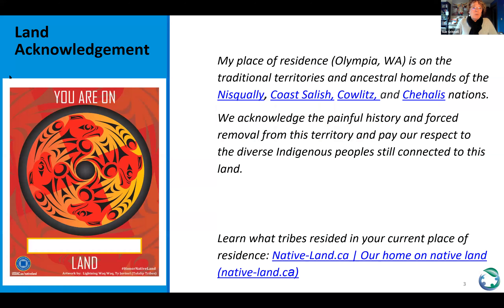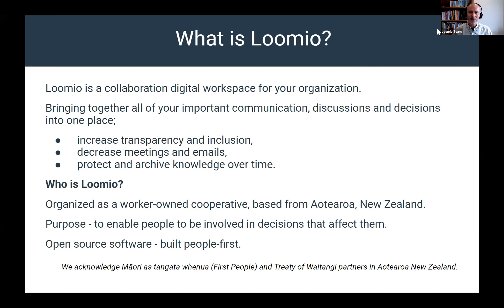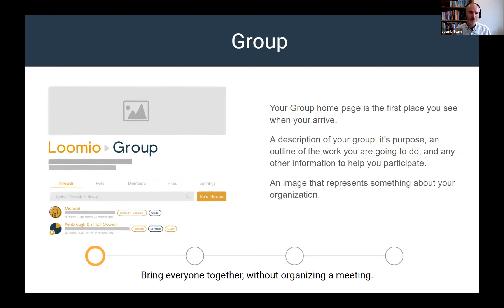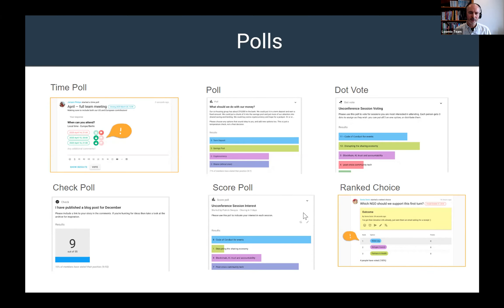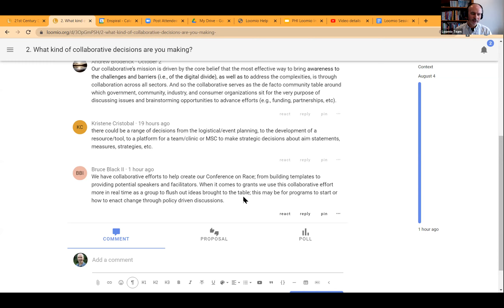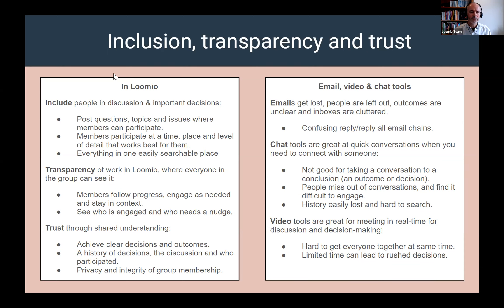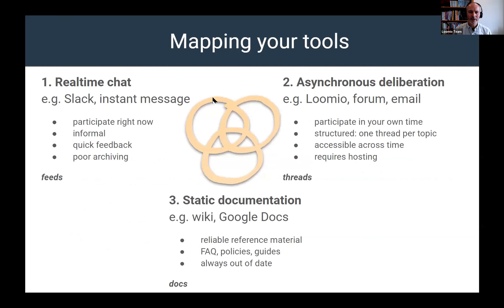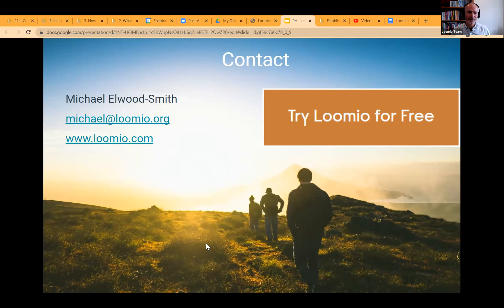2021.10.05 21st Century Decision Making in a Multisector Collaborative with Loomio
Those who steward the work of multisector collaboratives or Accountable Community for/of Health are sometimes called “backbone leads." Backbone leads are tasked with many duties such as:
1) Securing decisions,
2) Engaging and distributing power (responsibility and accountability),
3) Fundraising, and
4) Prioritizing work/effort.

This can be challenging work, however, having the right tools can help!

In this web discussion we explored Loomio: a collaborative digital workspace for discussion and decision making.

Learning objectives include:
1) See and explore how Loomio can be used in collaborative decision-making.

Learn more about how we help multisector collaboratives!